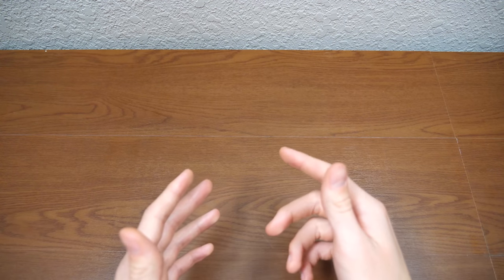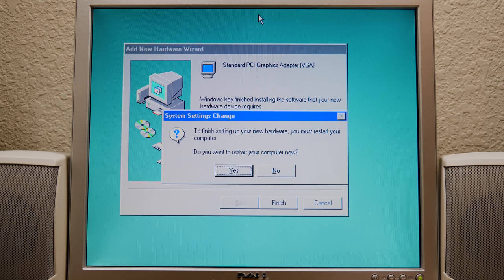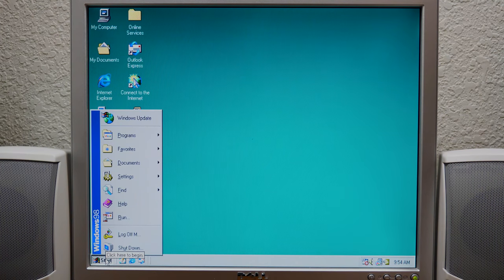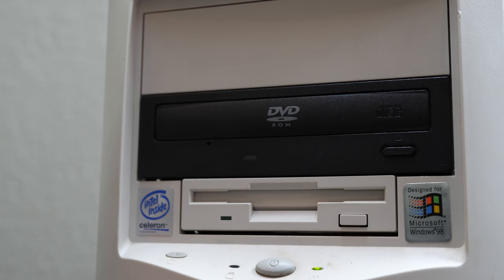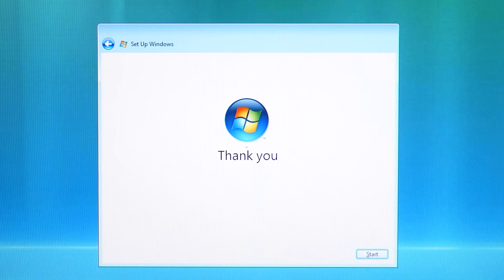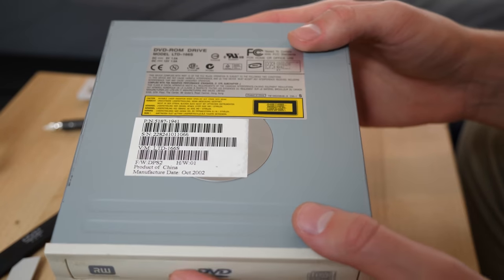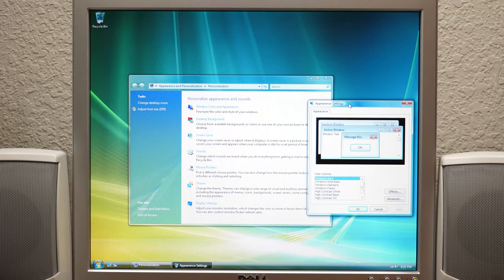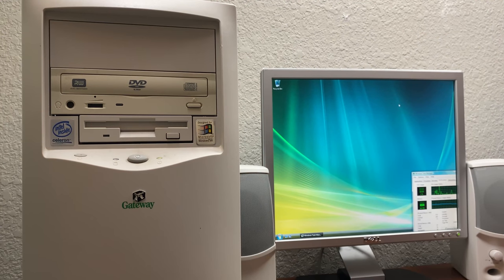Actually Installing a GPU in the $5 Windows 98 PC!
Back in January I attempted to install a GPU in the 98 PC, and found out that the card got damaged during shipping. Well recently, a viewer generously donated another GPU! So let's try to install it, shall we?

Title: Walk Through the Park
Artist: TrackTribe

Title: A Brand New Start
Artist: TrackTribe

Title: Kawaii!

Title: Supreme
Artist: John Deley and the 41 Players